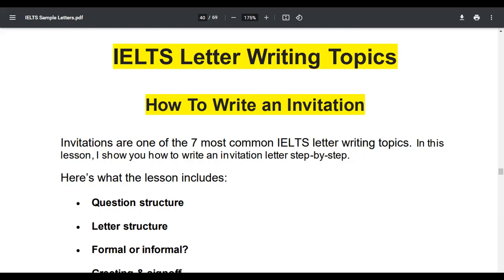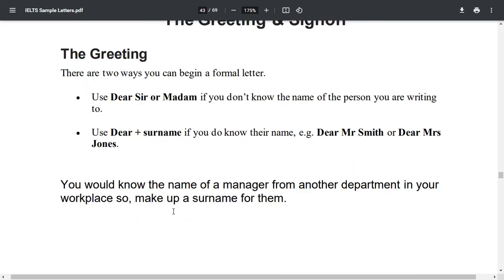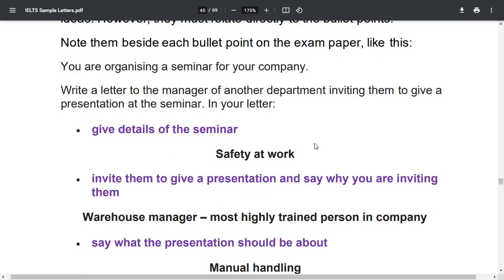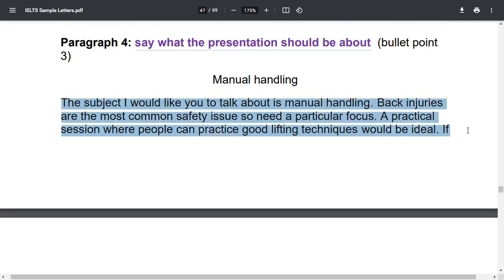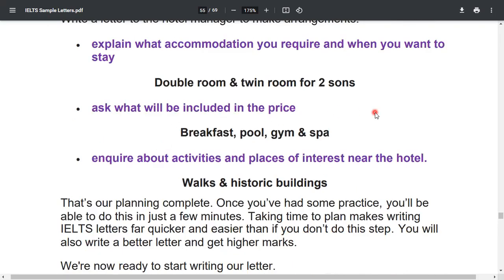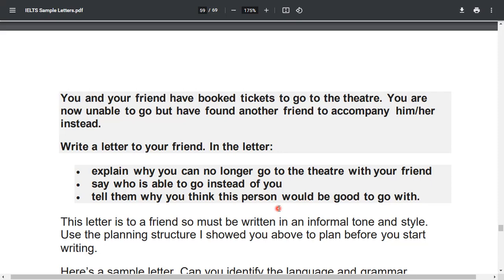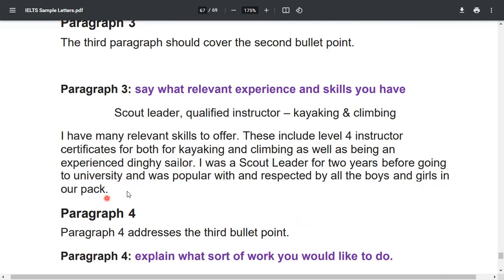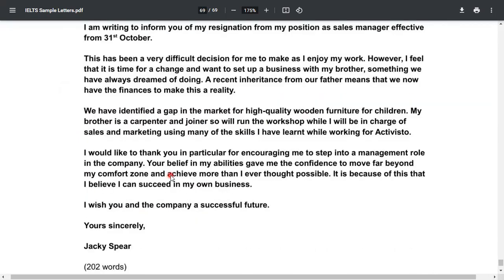IELTS GENERAL WRITING TASK 1 ESSAY/ INVITATION , ARRANGEMENT , APPLICATION & RESIGNATION LETTER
To get some practice writing this type of letter, write a letter for the question below.

IELTS letter writing topics - Invitation question 2
You are organising a family party.

Write a letter to your friend inviting him/her to attend the party. In your letter:

Explain why you are organising the party
Say why you want your friend to come to the party
Describe what you are planning to do.

This letter is to a friend so must be written in an informal tone and style. Use the planning structure I showed you above to plan before you start writing.

IELTS letter sample - question 2

You and your friend have booked tickets to go to the theatre. You are now unable to go but have found another friend to accompany him/her instead.

Write a letter to your friend. In the letter:

Explain why you can no longer go to the theatre with your friend
Say who is able to go instead of you
Tell them why you think this person would be good to go with.